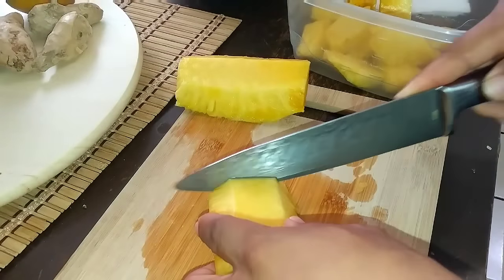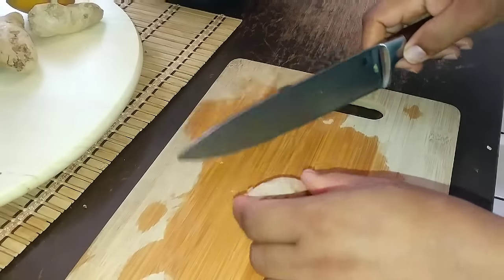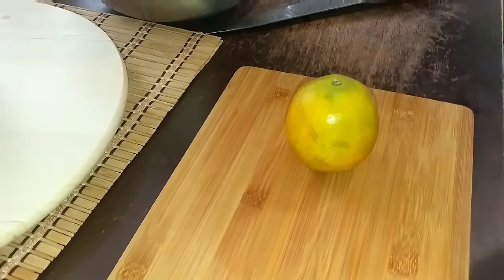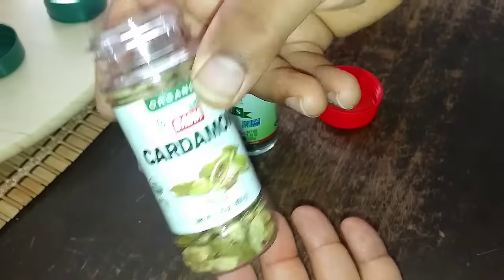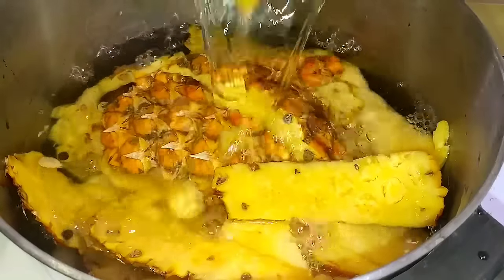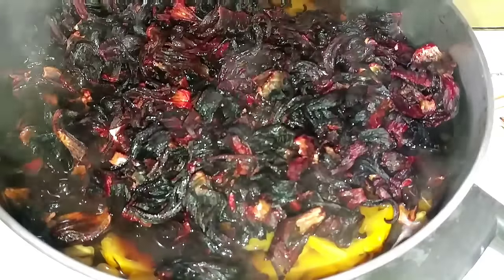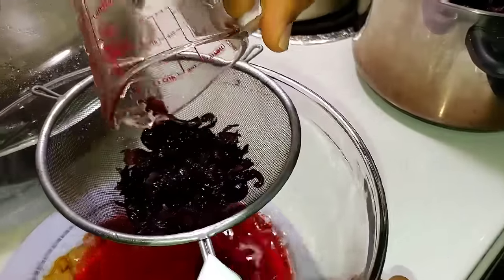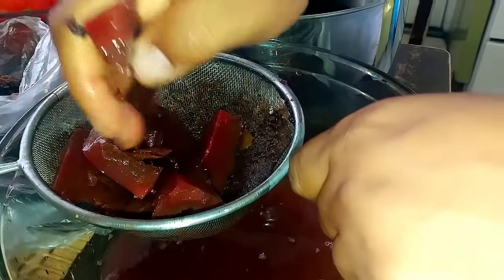Jamaican Traditional PINEAPPLE SKINS GINGER DRINK With HIBISCUS (Sorrel)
I use the dried Sorrel and pineapple skins with ginger and a host of spices to make a crazy delicious drink. I used honey and Jamaican rum to add the finishing touches and I ended up with a very delicious and refreshing drink.
1 pack dried Sorrel
Skin of 1 Pineapple
Ginger to Taste
Whole Cloves
Cardamom
Pimento Seeds
Orange Skins
Jamaican White Rum
I don't have the measurements unfortunately. Please watch the tutorial to see the procedure